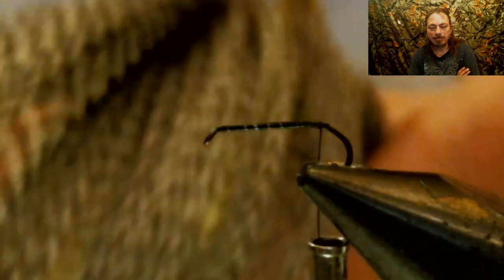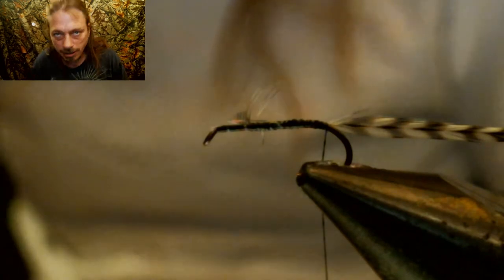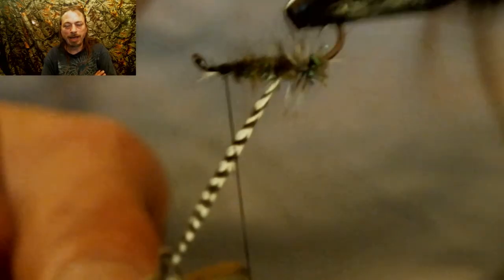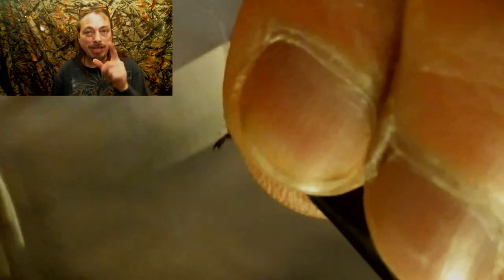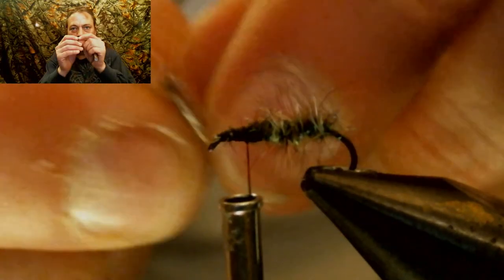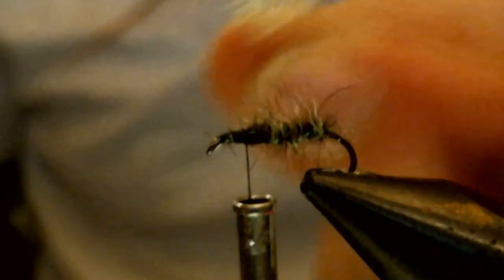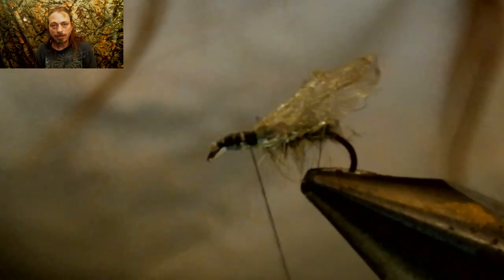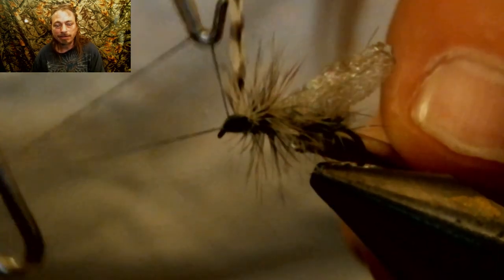Organza Caddis A must have Fly for everyone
The Organza Caddis is a EFF original. This is a must have fly. It works great and you can only find it here on Everything Fly Fishing. Learn step by step how to tie this awesome fly.

HOOK-size 12-14
RIB-grizzly hackle
BODY-dark olive dubbing
WING-our homemade organza wing
HACKLE-grizzly
THREAD-black